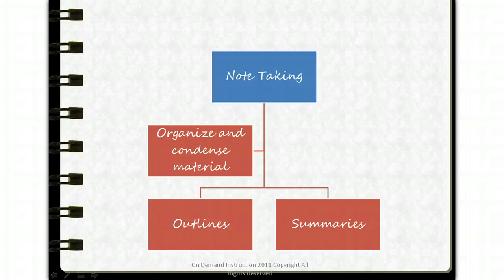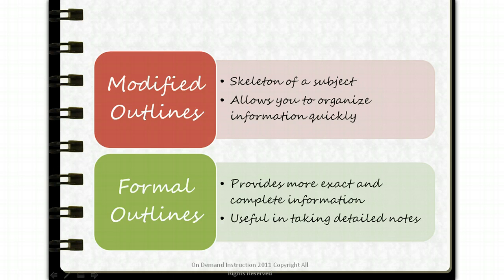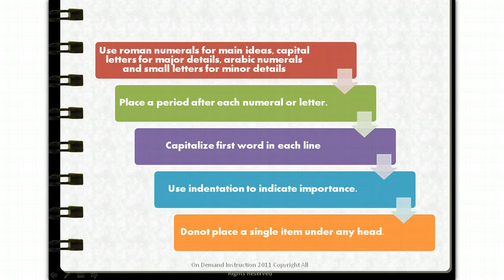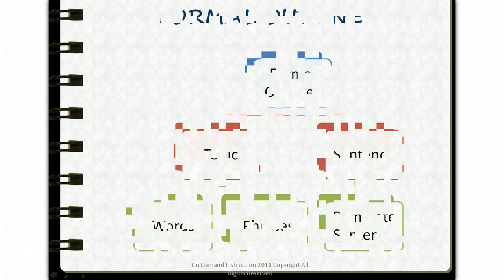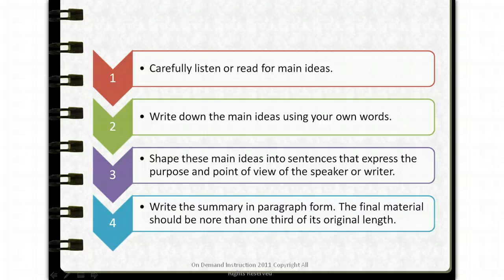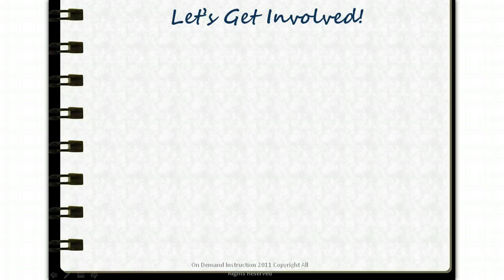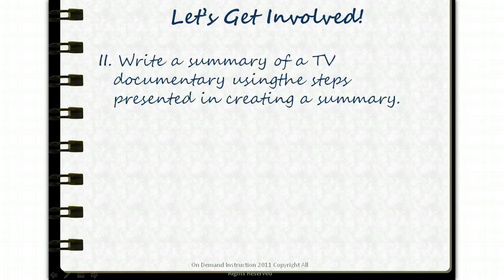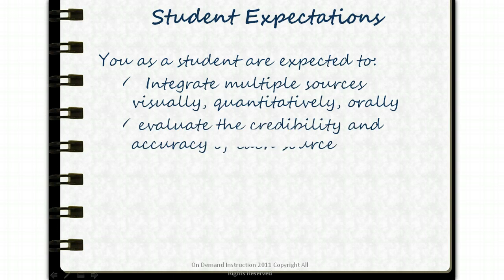Common Core Speaking and Listening 2: Note Taking. How does a Student Take Notes?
Want to be a better writer?  for book recommendations, writing tips, and pictures of my typewriters. Want to be a better writer?  for book recommendations, writing tips, and pictures of my typewriters.